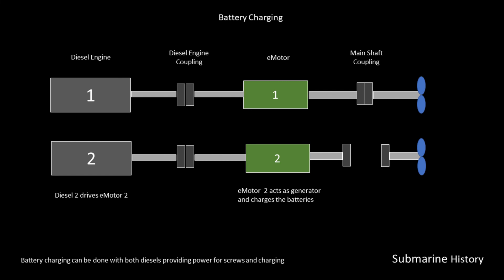U-boat diesel drive systems - #29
READ THIS DESCRIPTION!

I wanted to clarify the issue of "slow" displacement hulls verses "hydrodynamically fast hulls".  You can be a physically slow ship speedwise, but at the same time you can have a hull that is hydrodynamically fast - which means it takes alot of power per unit weight to make the vessel go, whether "going" is a top speed of 10 kts or 28 kts.

Read up on the French submarine Aigrette (first successful diesel)

REFERENCES

Organizations

Websites